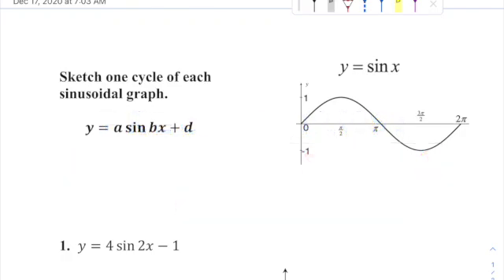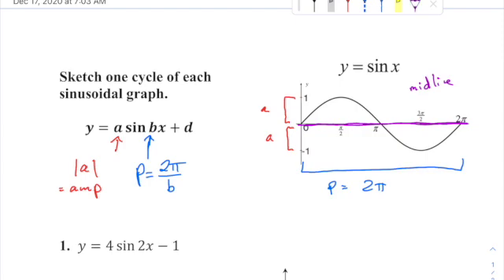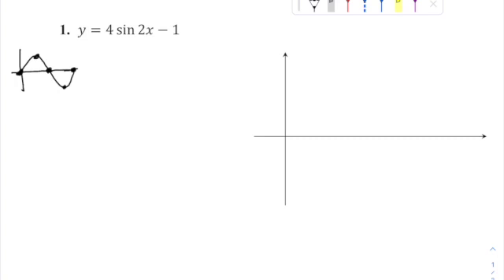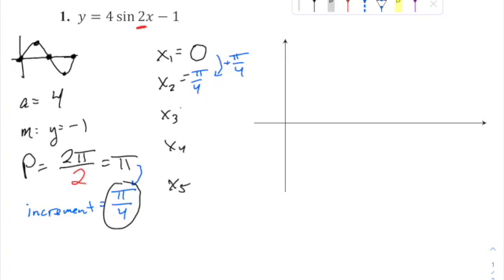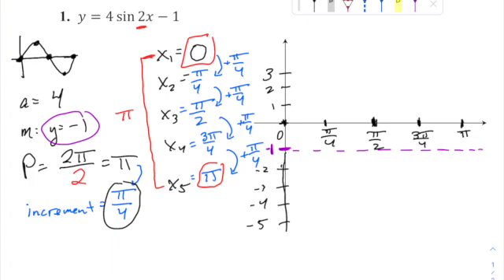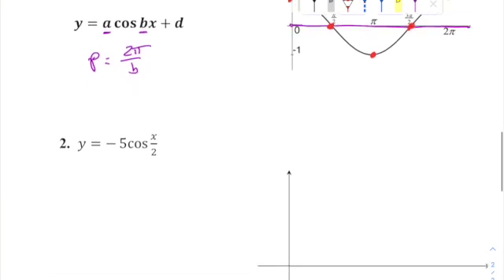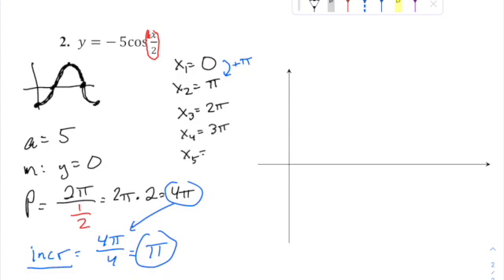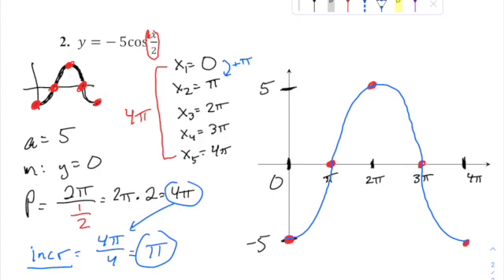Precalculus: Graphing Sine & Cosine [No Phase Shift]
Sketching one cycle of a sinusoidal graph, including changes to the amplitude, period, and midline.  The video includes two examples: 1 sine graph, and 1 cosine graph.